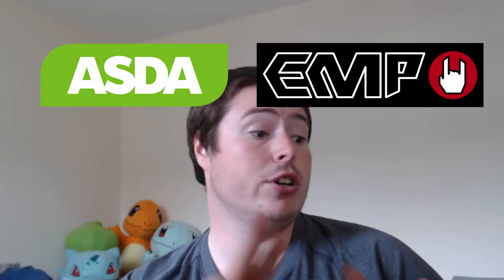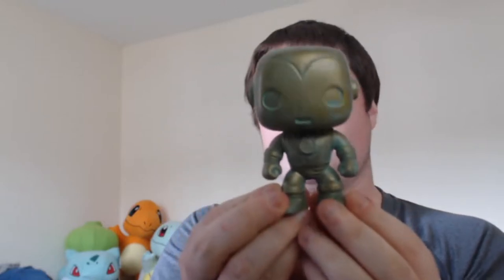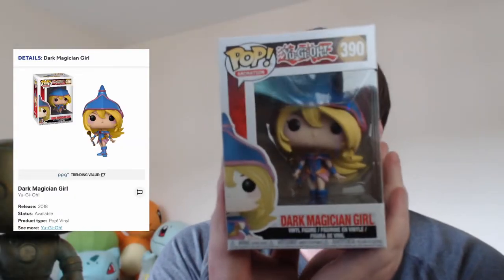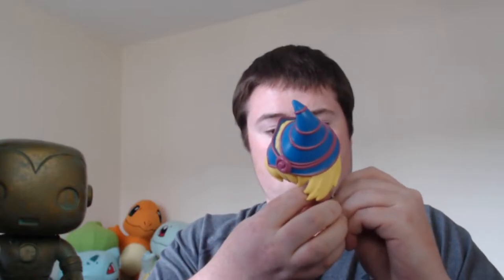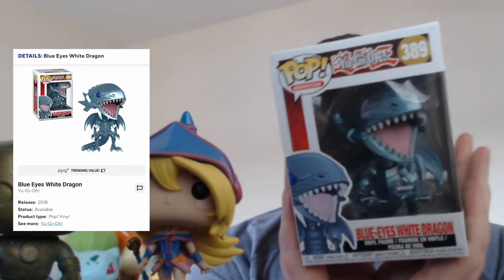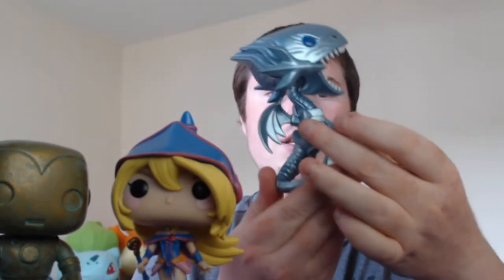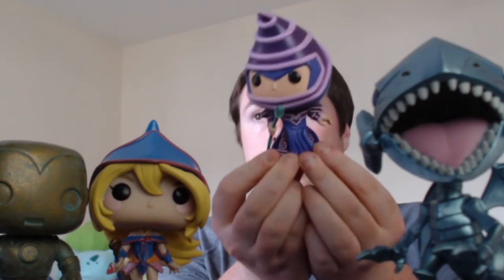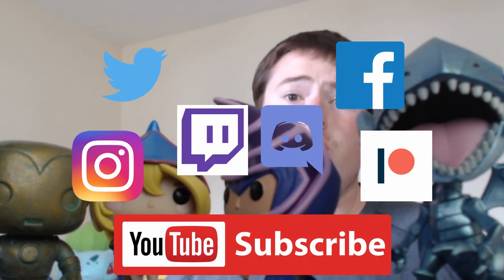Asda, Forbidden Planet and EMP Funko Pop! Vinyl Haul & Unboxing!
Look what I found at Asda, Forbidden Planet and on EMP! Can you believe it!?

This is video 14 in this series, there will be a weekly video with a haul each week for the next few weeks!